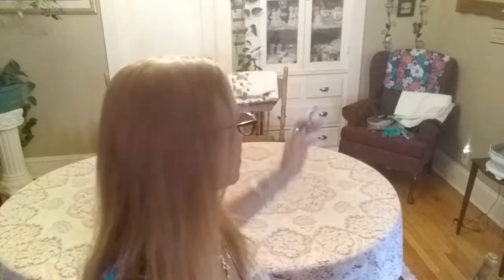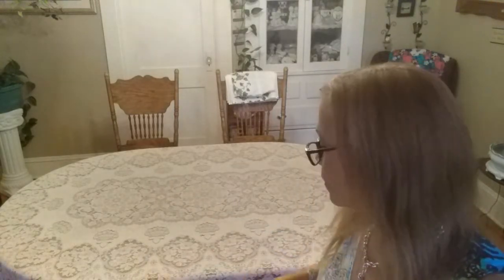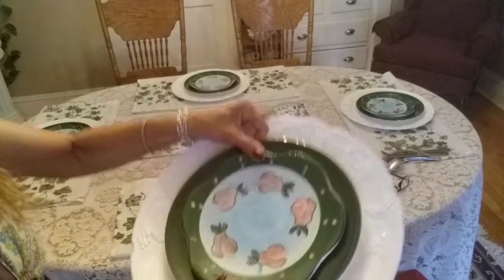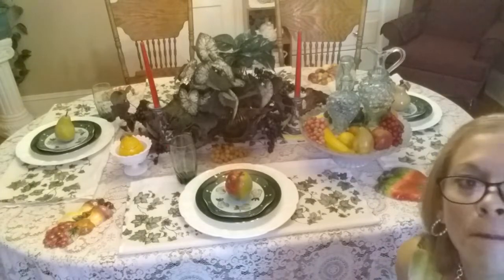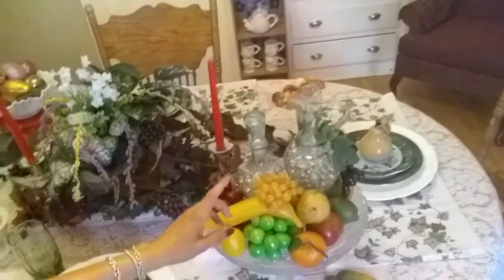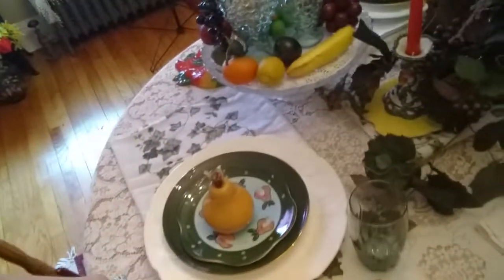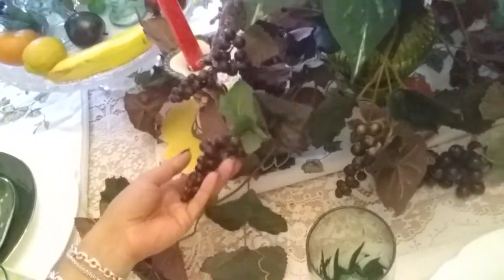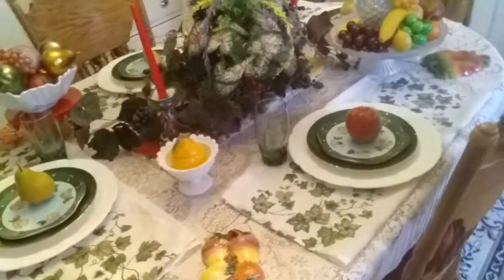MUST WATCH TABLE FRUIT OF THE MONTH TABLE SCAPE,2021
we we're ask to decorate our table with any  fruits the we chose. well it was hard for me to chose just one fruit so I used ALL of mine😊.
please if you want to participate in the collaboration make sure that you are scribe to all the host's and watch the play list. Thank you.

This is Hosted by a group of lovely lady's.
The name of the group is.

THE DÉCOR LOVERS
HOST: Tamara @lovemybabies forever
Co-Host
Nadia@Coffee With Nadia
Lenny@Krafty Leeny
Shushana@All Things Shushana
Stephanie@Creatively Me with Stephanie